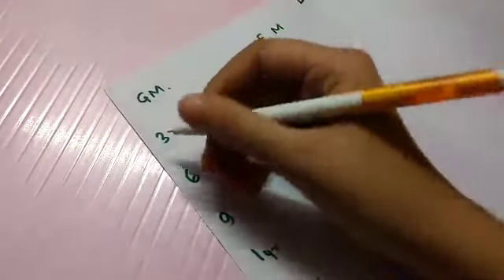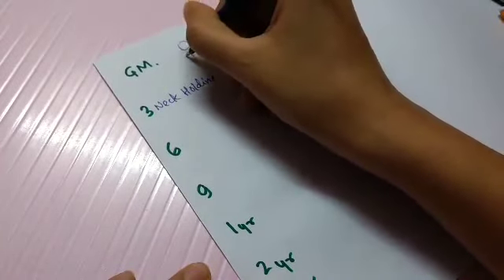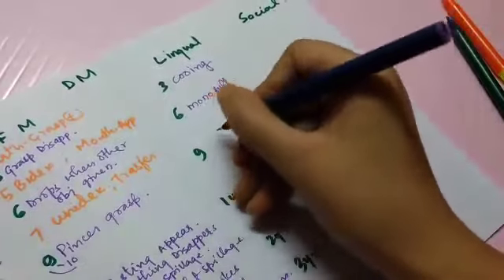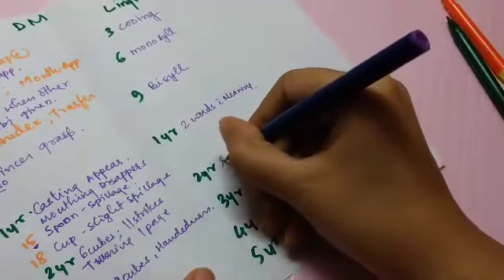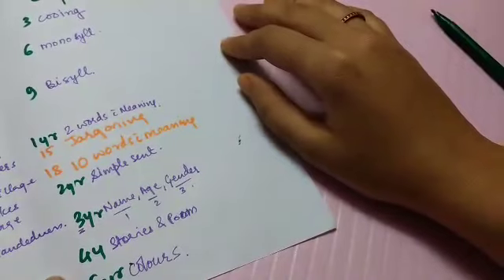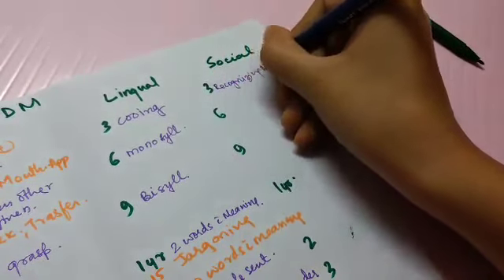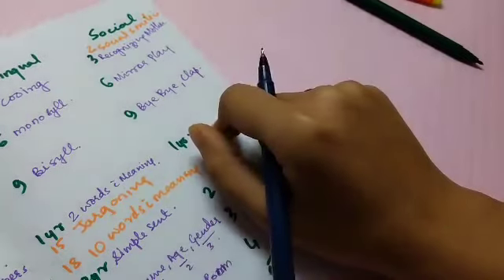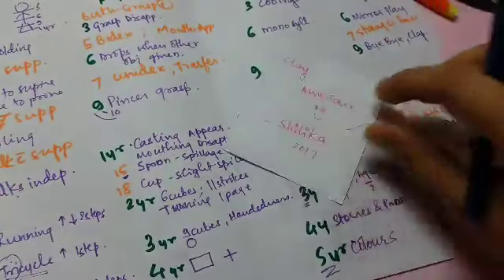August 10, 2017